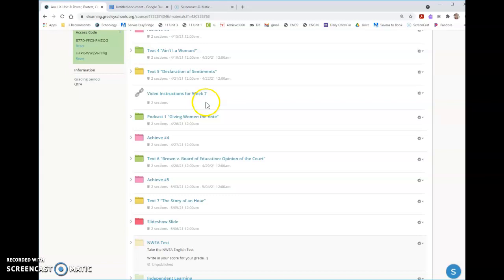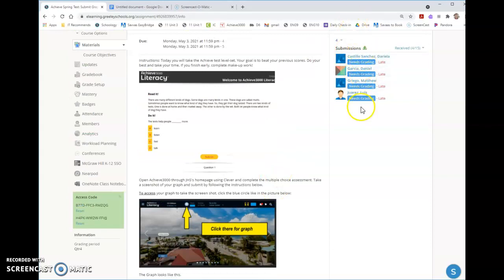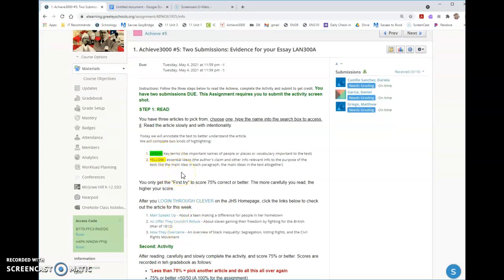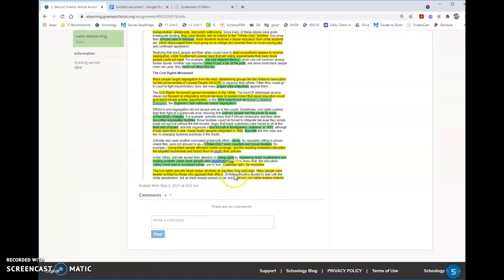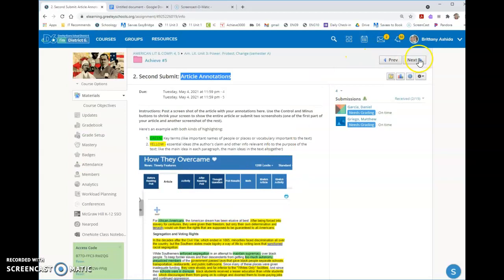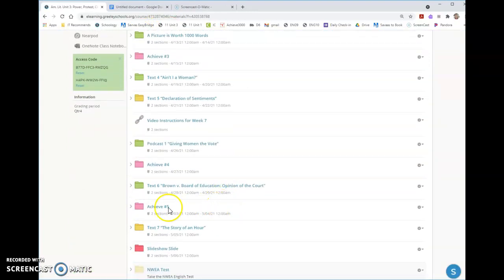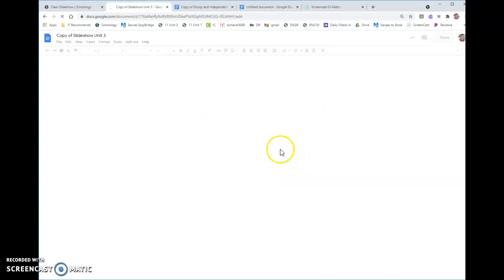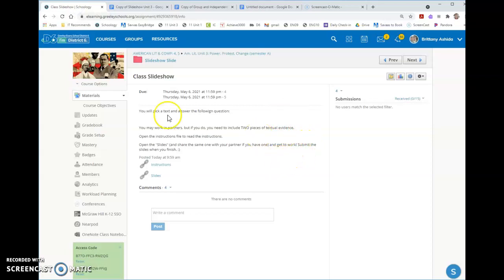May 3rd 1/5